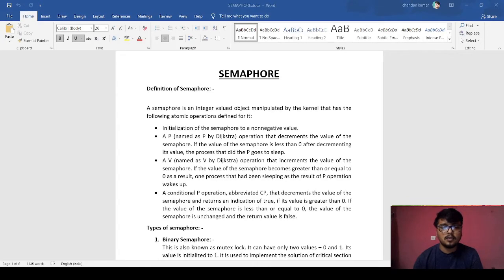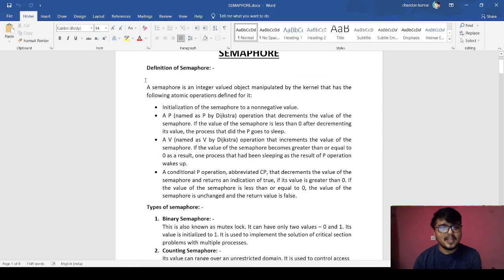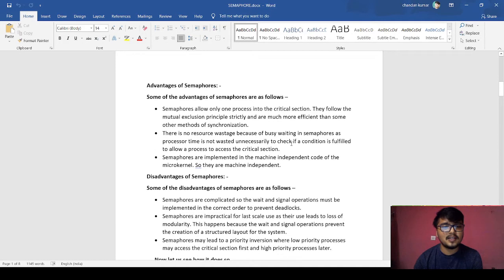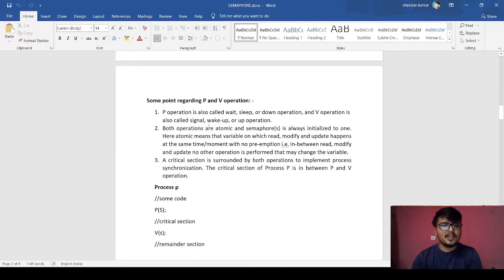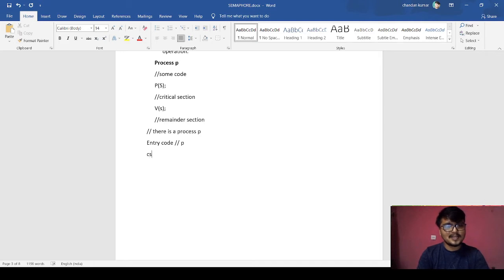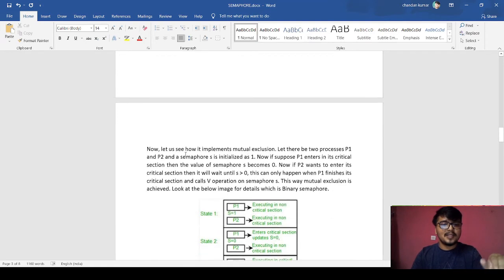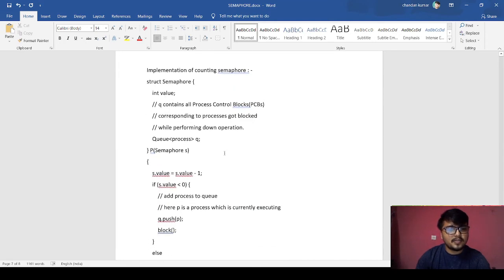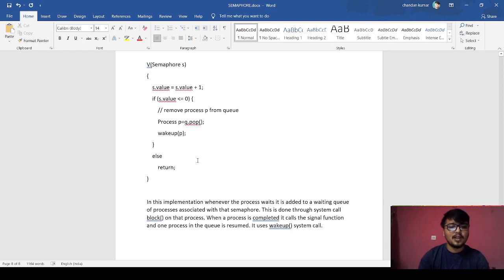Semaphore Blog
This video is on topic Semaphore